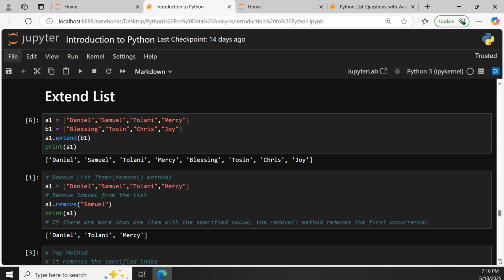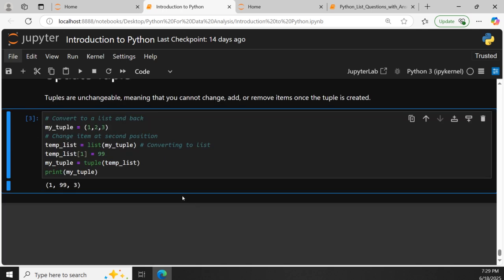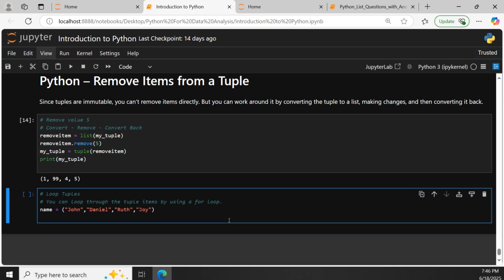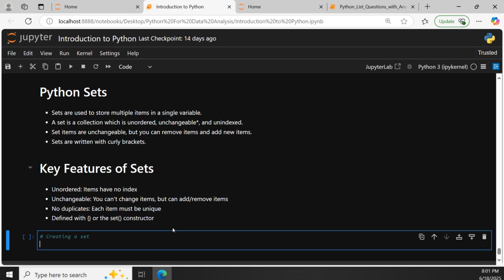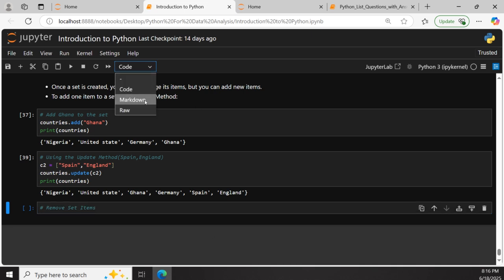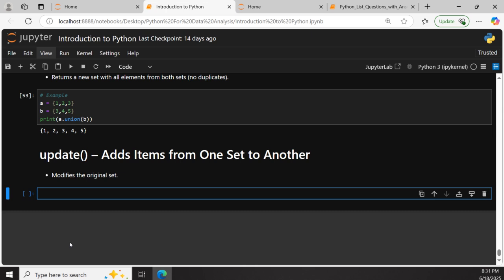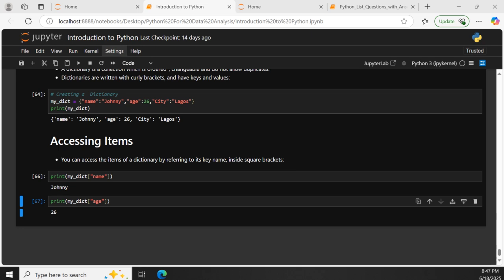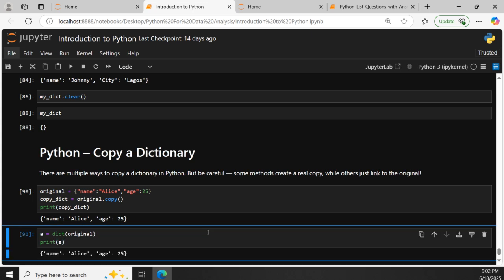Tuple| set | dictionary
Python Data Structures Recap – Tuples, Sets, and Dictionaries

In this class, we explored three powerful and essential data structures in Python:

🔷 Tuples
Immutable sequences of ordered items.

Defined using parentheses ().

Supports indexing, slicing, and looping.

Can be joined, multiplied, and even updated (indirectly via conversion to a list).

🔶 Sets
Unordered collections of unique items.

Defined using curly braces {} or set().

Supports operations like union(), intersection(), difference(), and symmetric_difference().

Ideal for removing duplicates and performing mathematical set operations.

🔷 Dictionaries
Key-value pairs used to store and retrieve data quickly.

Defined with {key: value} format.

Supports nesting (dictionaries inside dictionaries).

Powerful for structured data, lookups, and data mapping.

💡 Key Python Functions & Methods Covered:

add(), remove(), update(), get(), pop(), items(), copy(), deepcopy()

Looping with for, while, and enumerate()

Working with nested structures

🔗 This class sets the foundation for understanding more advanced data handling, data analysis, and Python-based automation. Mastering these data types is crucial for writing clean, efficient, and powerful Python code!

📍 Don’t forget to:
✅ Share this with someone learning Python